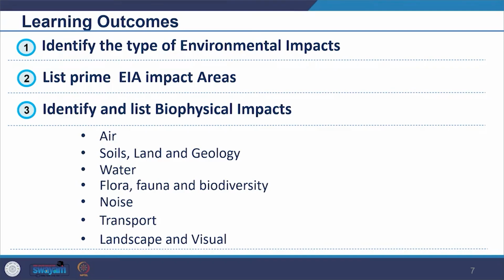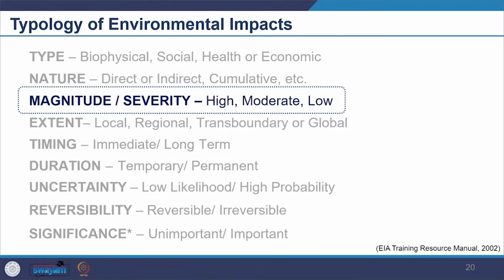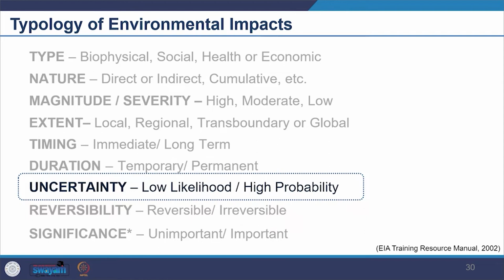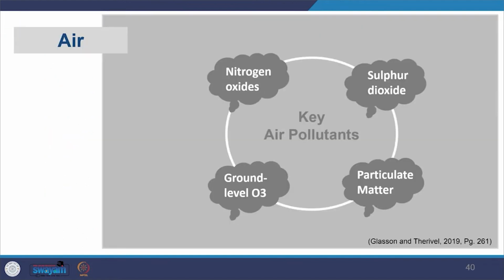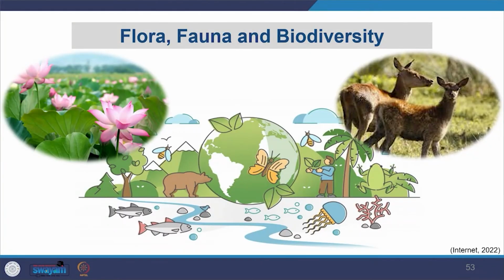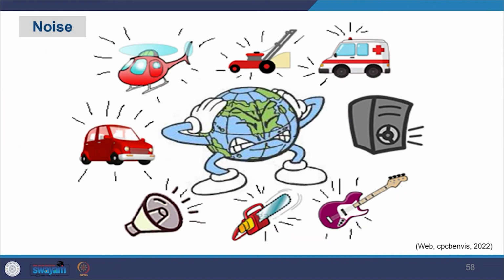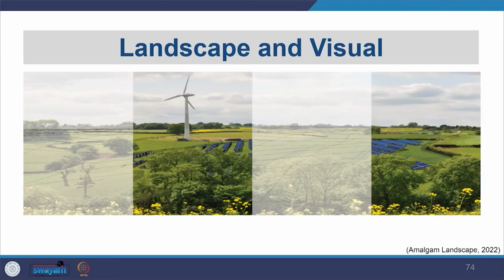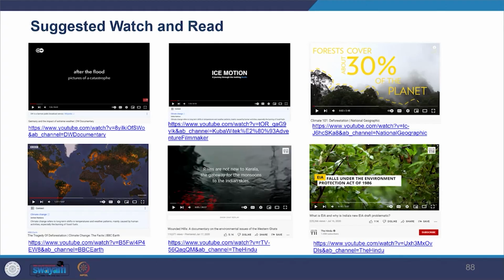Lecture 7: EIA Impact Areas, Current and Emerging (Part 1)